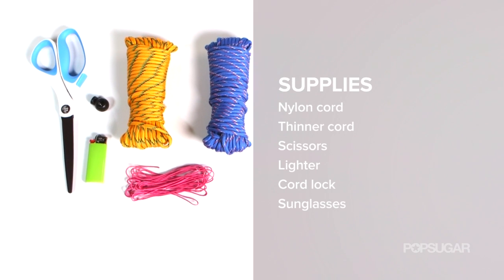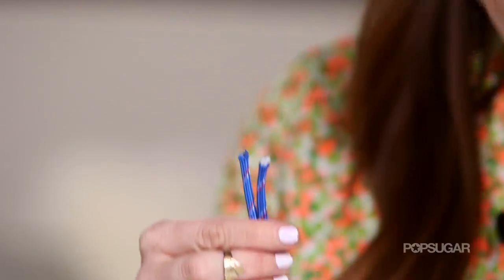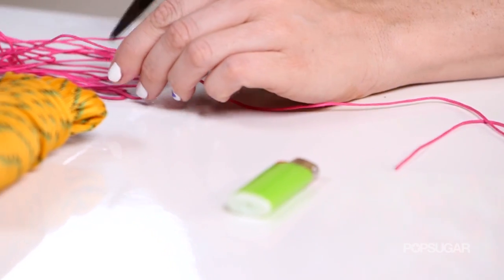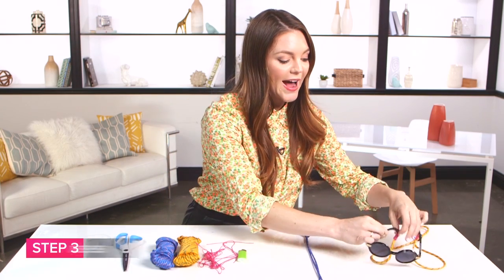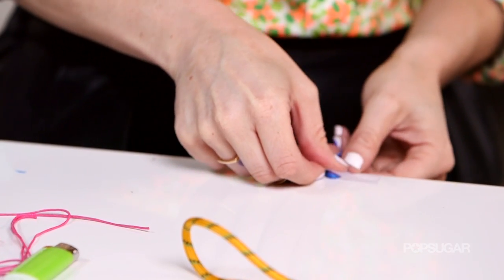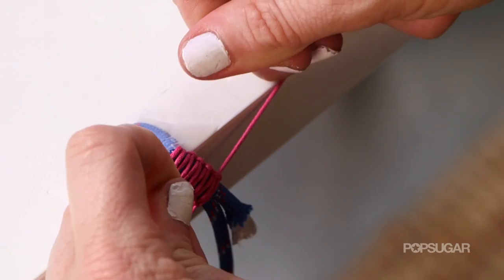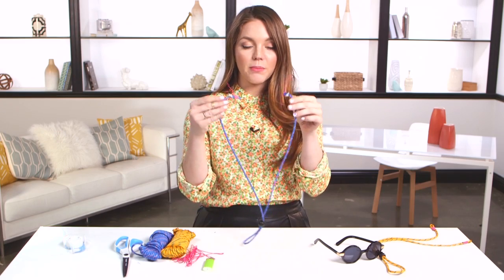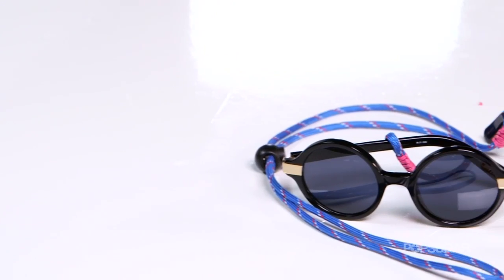DIY Fashion | Neon Cord Sunglass Holder | Designer DIY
You've got your favorite pair of sunglasses, now all you need is a sunglasses strap! We're giving our go-to shades an 80s update with a neon cord sunglasse holder. In just a few simple steps you'll have your own, and you wont have to worry about ever misplacing your sunglasses again!